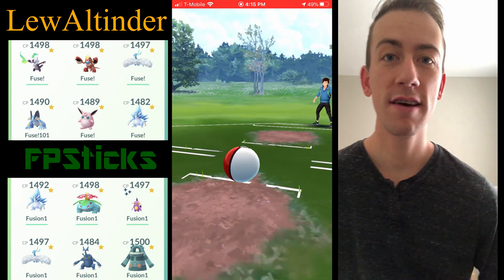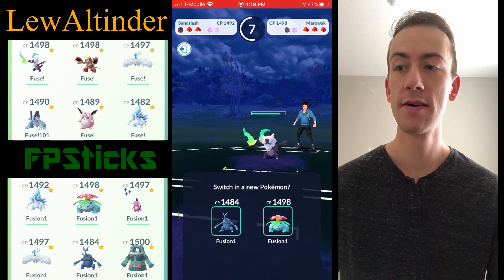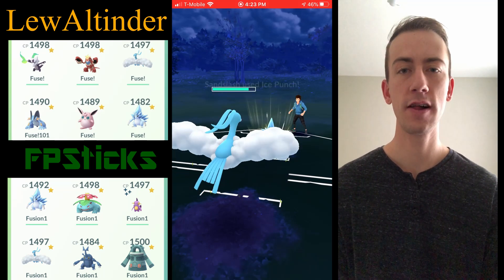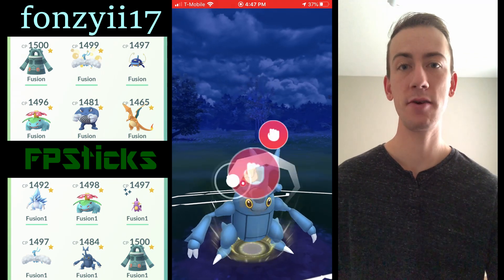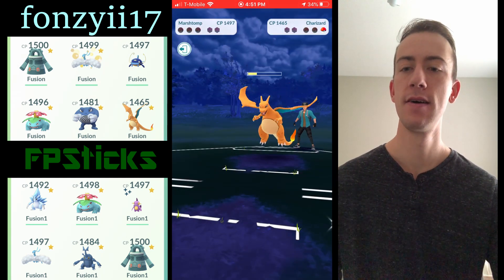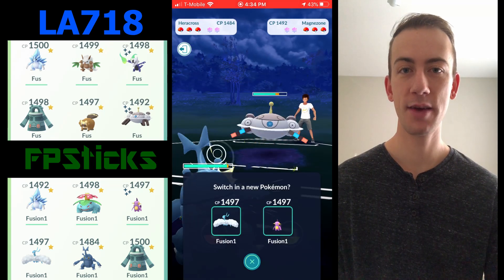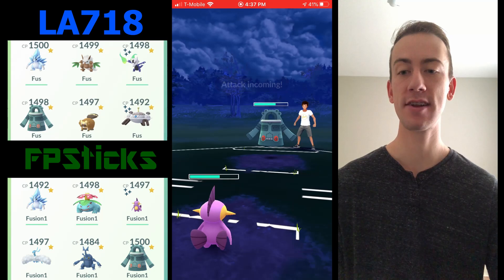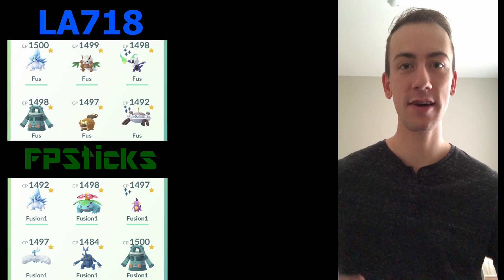FIRST FUSION CUP BATTLES! | Fusion Cup Practice Battles Pokemon Go PvP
So far this meta doesn't seem as wide open as Timeless, but let's get a feel for it!